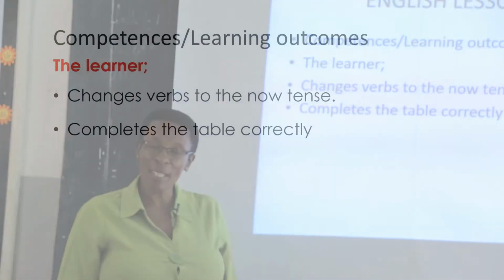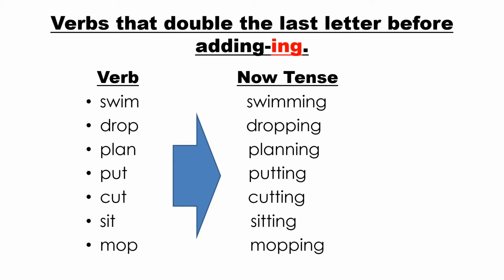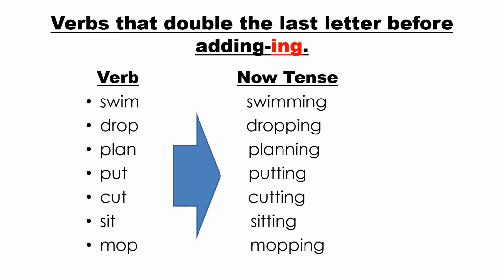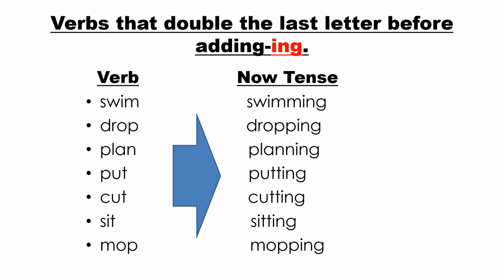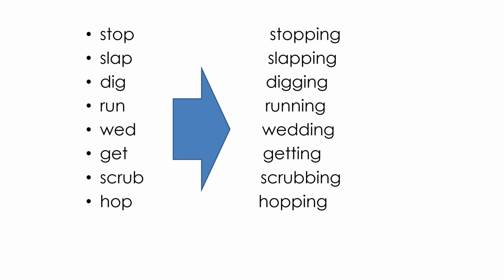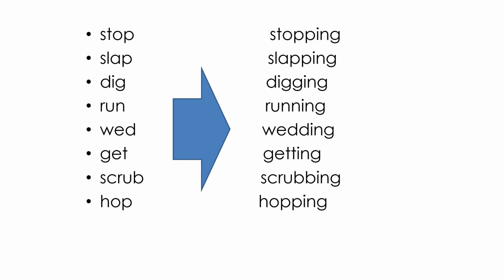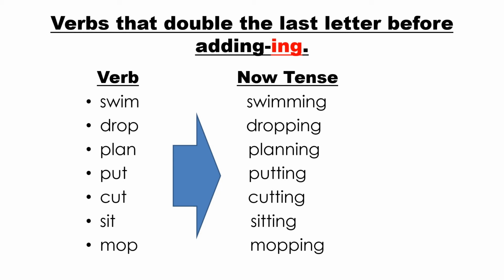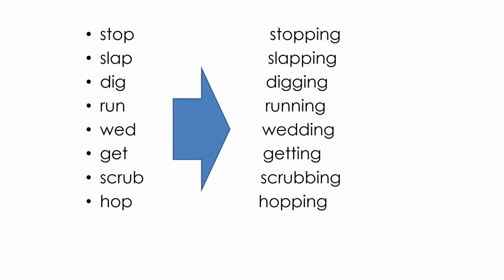JOY P2 ENG 2